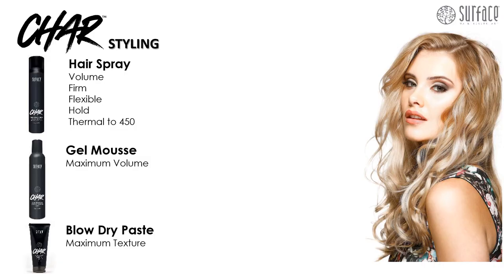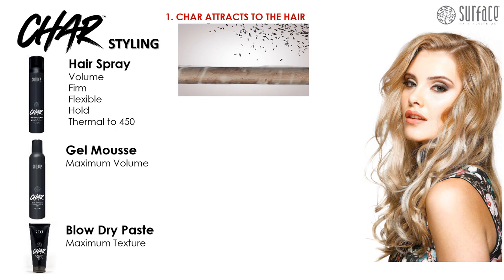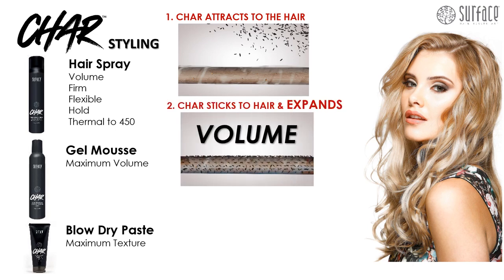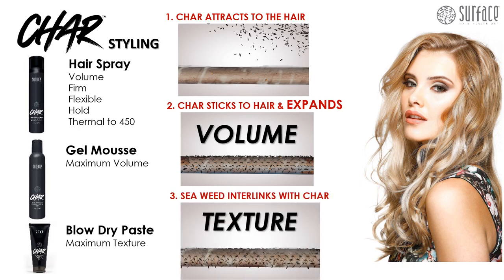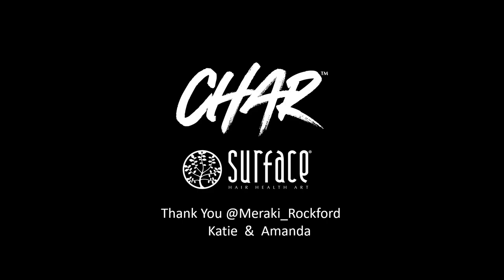CHAR Styling Volume & Texture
GEL- MOUSSE, BLOW DRY PASTE & HAIR SPRAY
CHAR VOLUME & TEXTURE STYLING
1. CHAR FIBERS ATTRACT TO THE HAIR.
2. CHAR STICKS TO HAIR & EXPANDS.
3. SEA WEED INTERLINKS WITH CHAR
HAIR SPRAY: Volume, Firm Flexible Hold, Thermal Protection to 450
GEL MOUSSE: Applies light like a Mousse and spreads firm like a gel. MAXIMUM VOLUME.
BLOWDRY PASTE: Use wet & dry. Maximum Texture